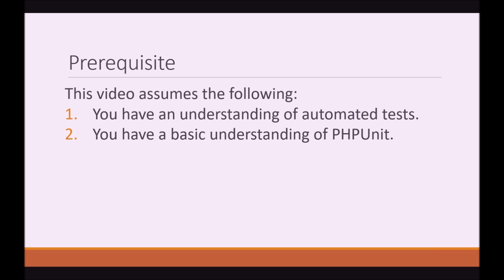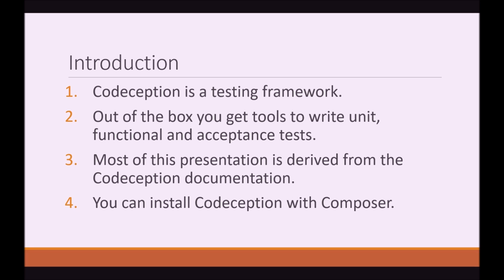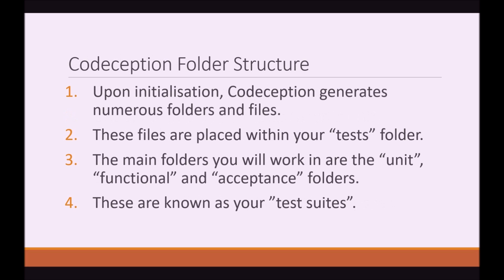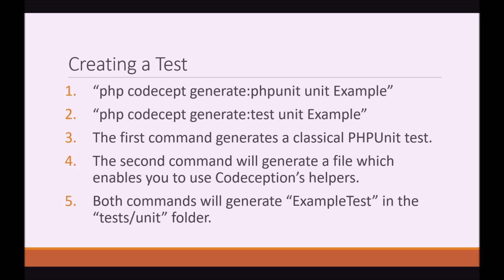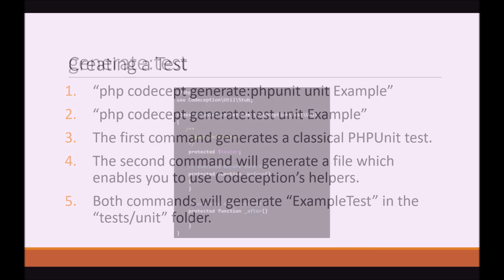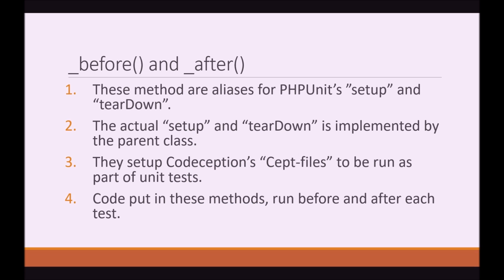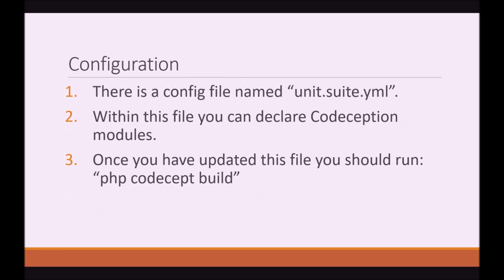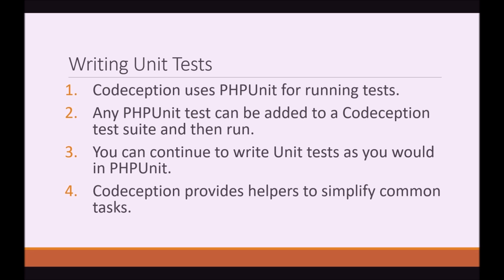Introduction to Codeception Unit Tests with Laravel - Tutorial [1/6]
In this video tutorial I introduce you to Codeception. The purpose of this video is help people who are struggling to understand what Codeception is and how to use it. In this series we will be using Codeception with Laravel.

1. Prerequisite - 00:14
2. Introduction -  00:25
3. Codeception Folder Structure -  00:45
4. Creating a Test - 01:07
5. Example Test - 01:31
6. _before() and _after() - 01:43
7. Configuration - 02:09
8. Writing Unit Tests - 02:26